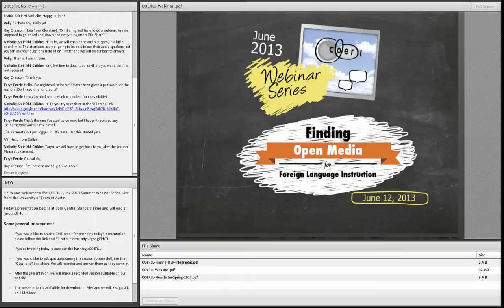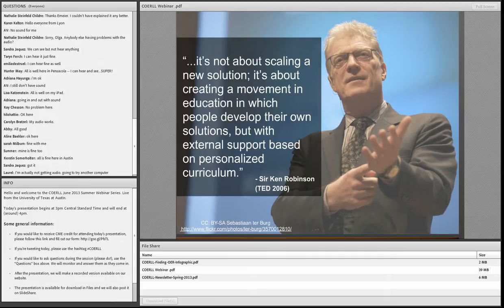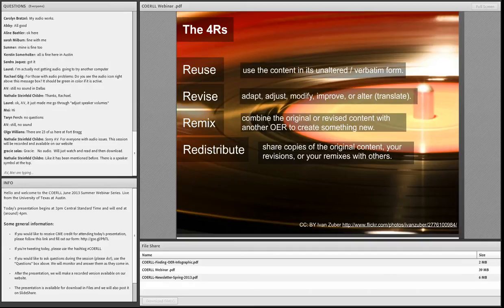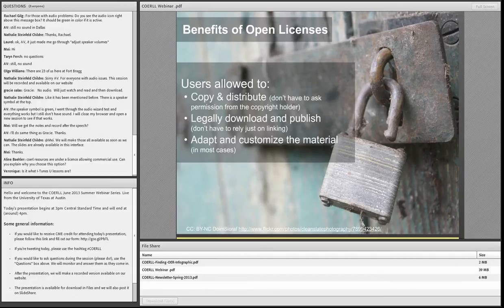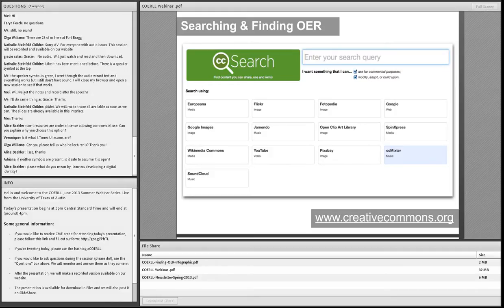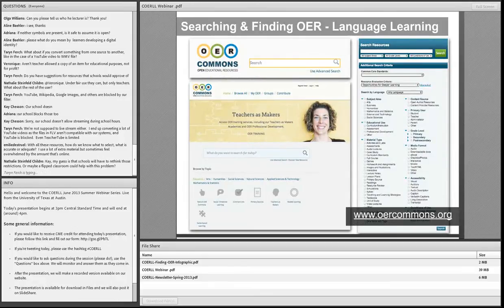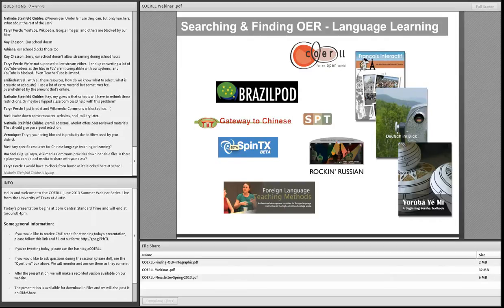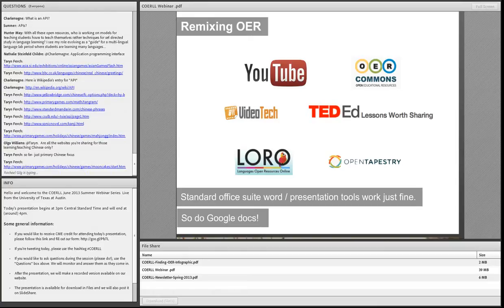Finding Open Media for Foreign Language Instruction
Session 1 in our COERLL 2013 June Webinar Series.